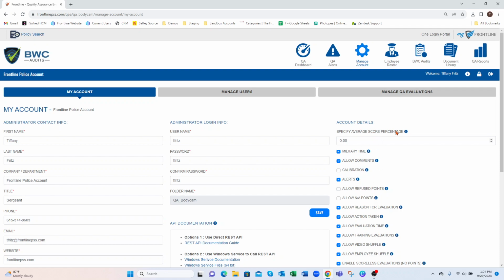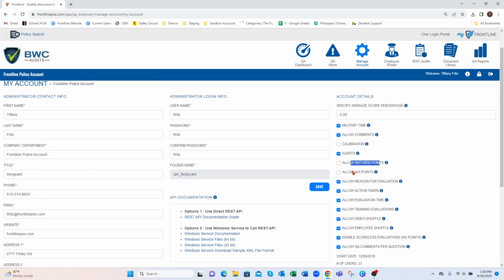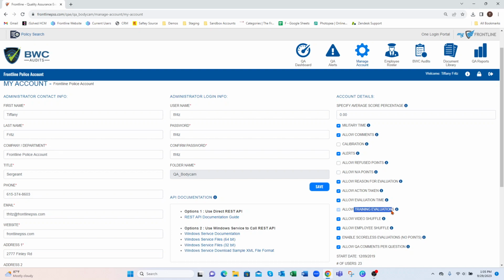How to Customize your On/Off Features